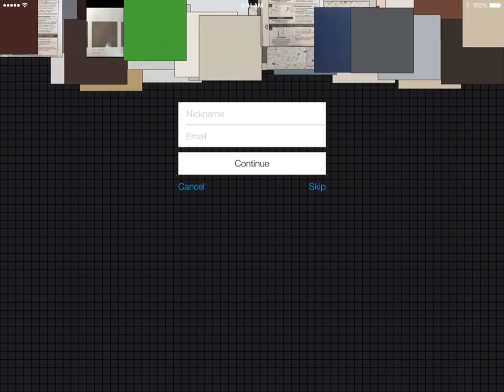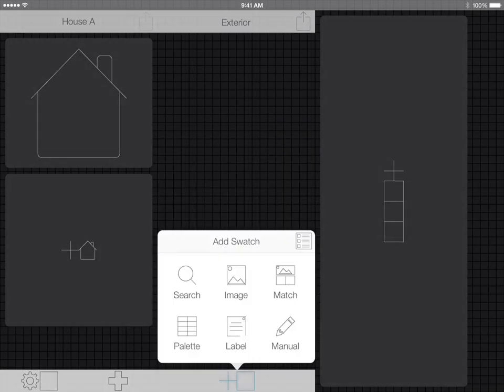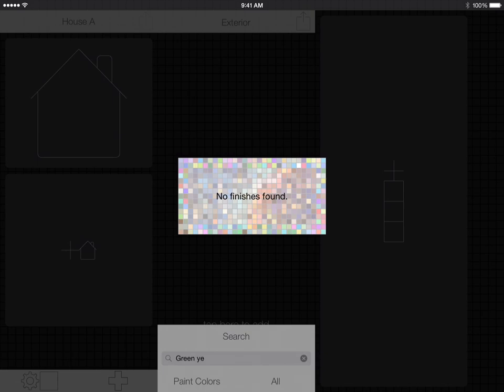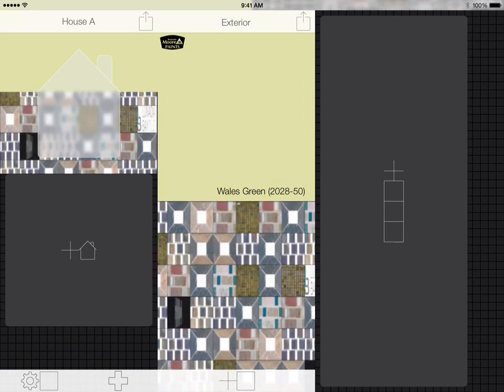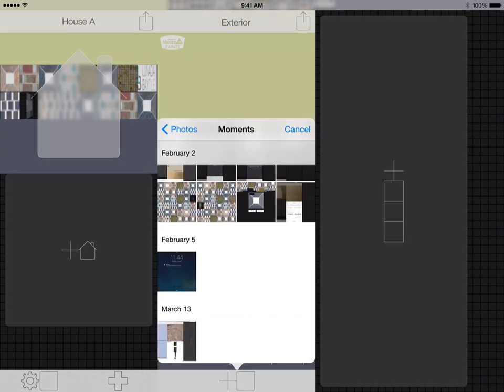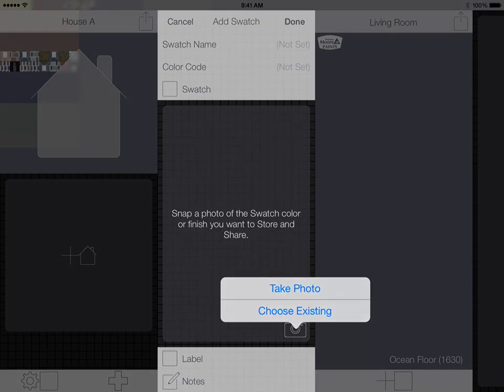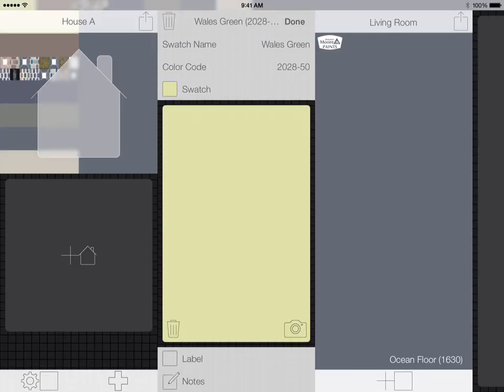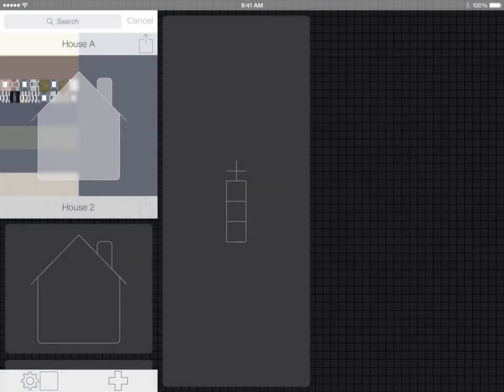Getting started with SwatchDeck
Learn the basics of SwatchDeck to discover and save your customers, home, clients,  paint and decorating ideas on your iPhone or iPad.